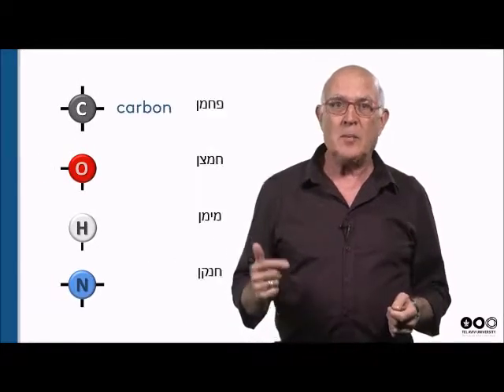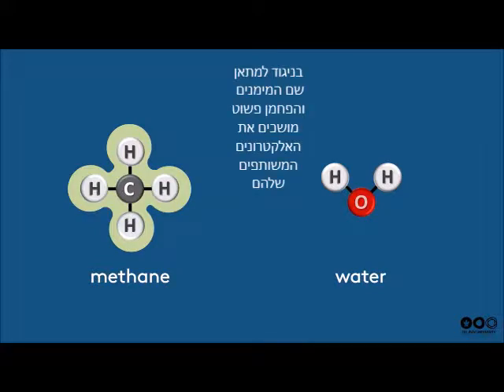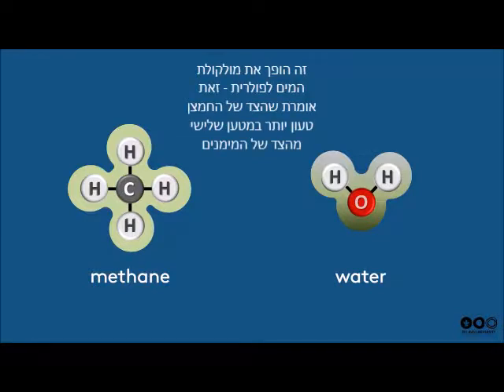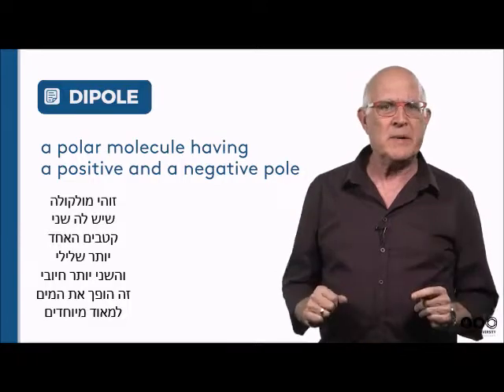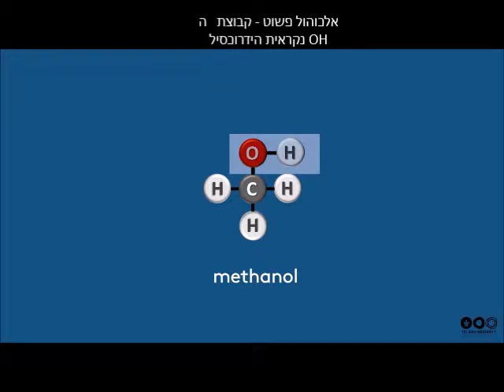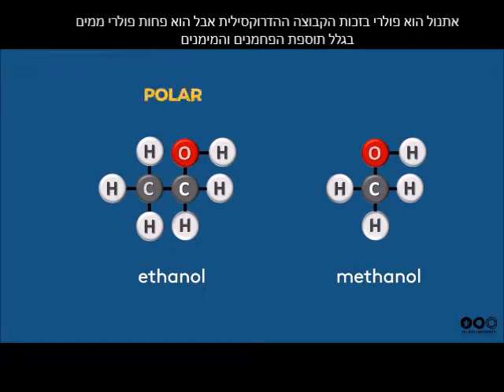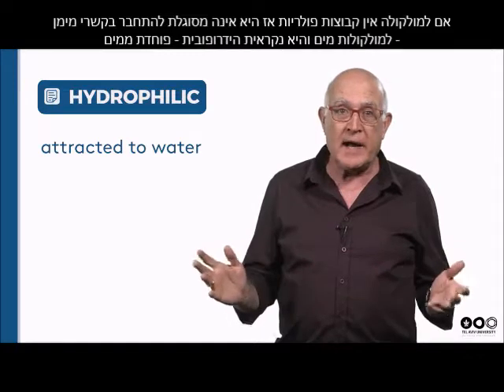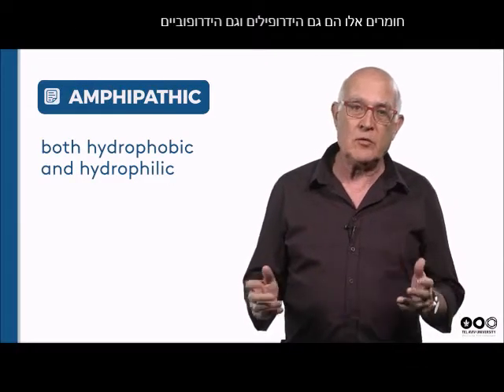מים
ופה יש תוספת של כתוביות בעברית כחלק מהסרטון